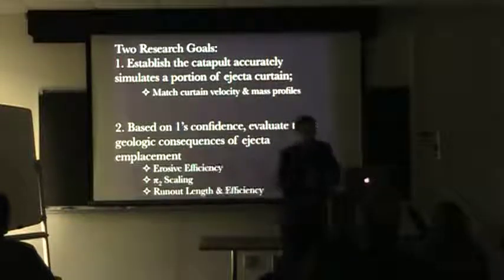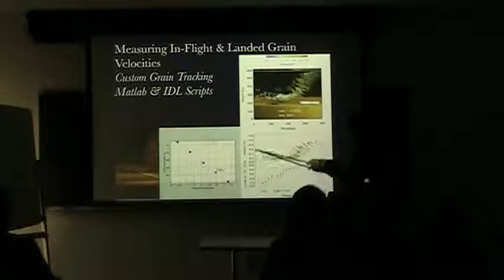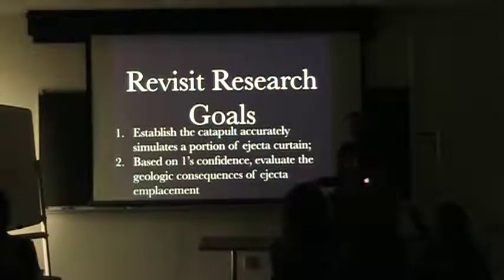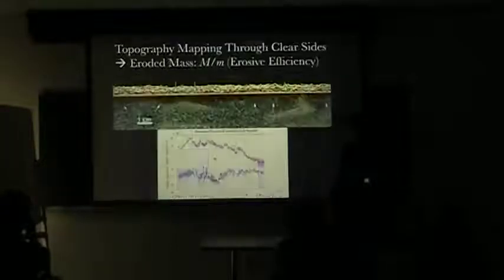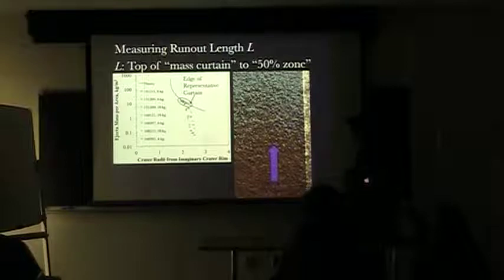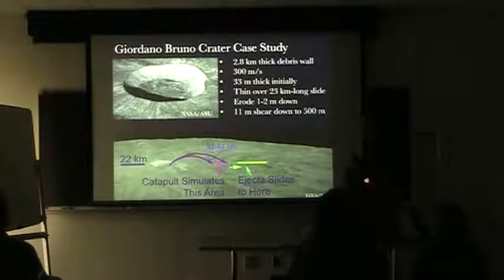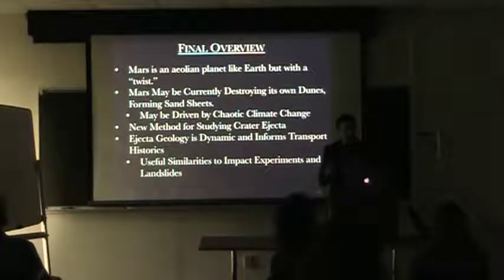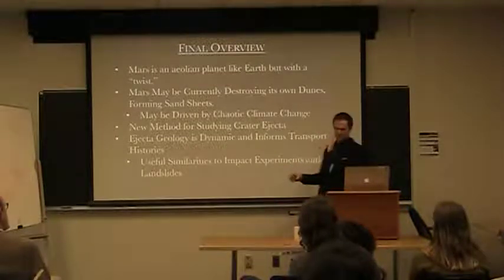Kirby Runyon PhD Presentation, Last 27 Minutes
Last 27 minutes of my PhD Presentation at Johns Hopkins University, April 26, 2017